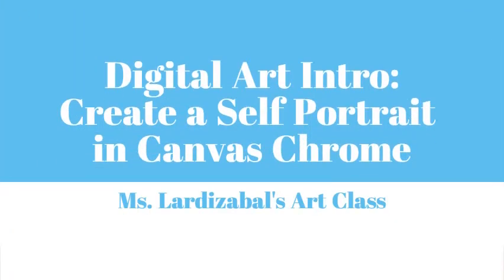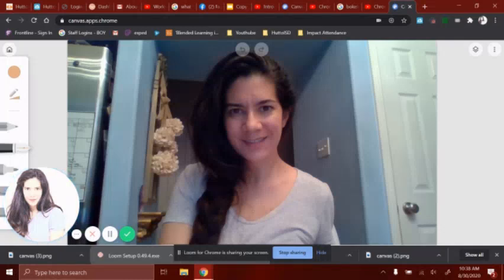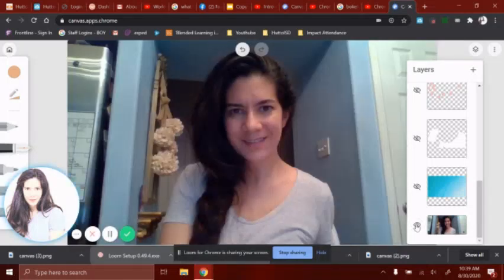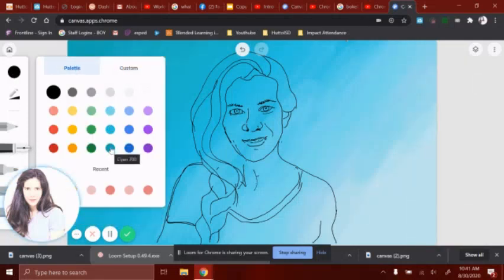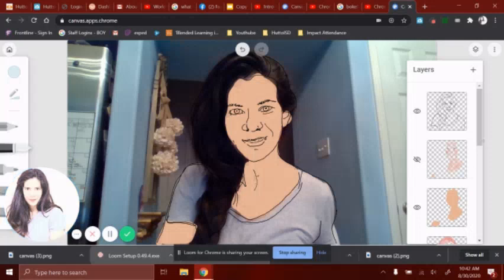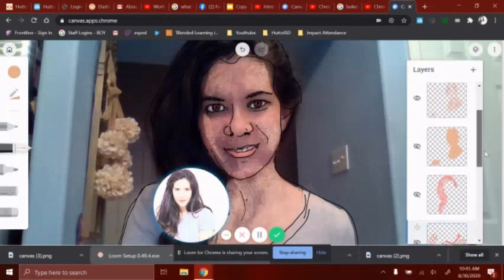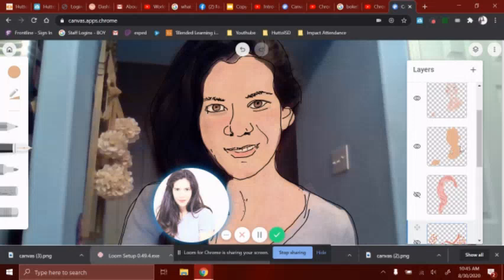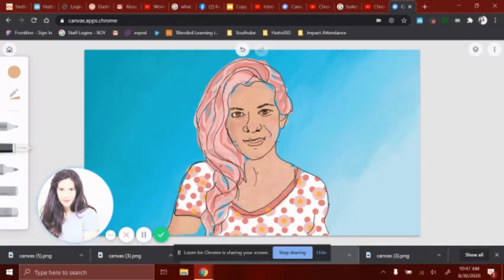Digital Art: Self Portrait Lesson in Google Canvas Chrome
This is an introductory video tutorial for beginners to learn how to make an easy self portrait using the Google Canvas Chrome app.